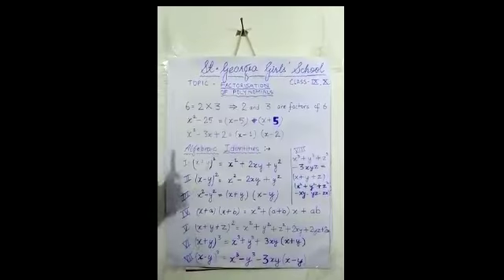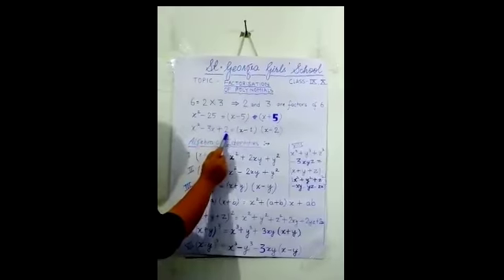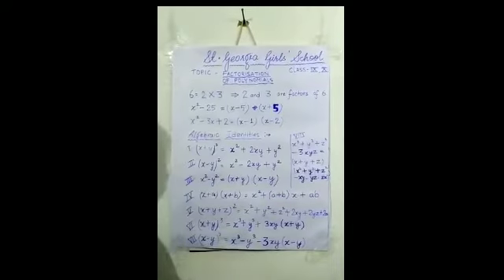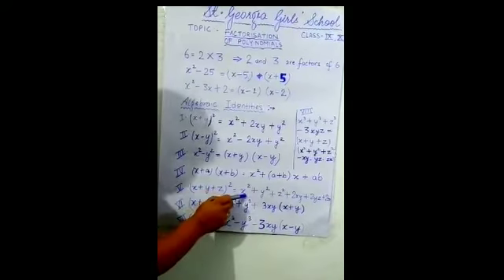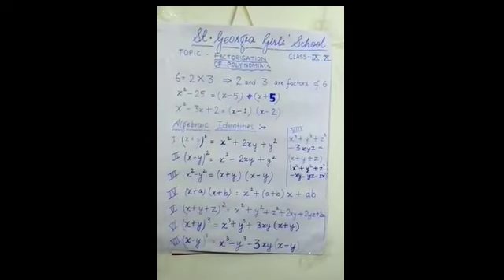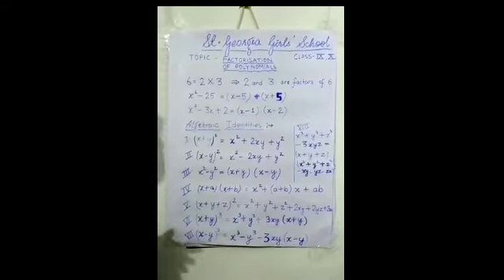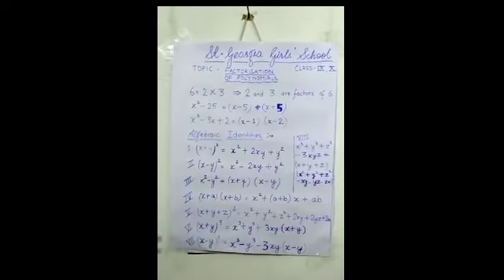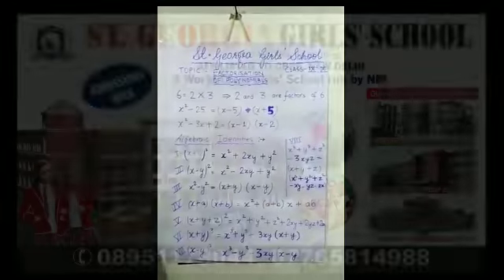Class 9/10 - Factorization Of Polynomials